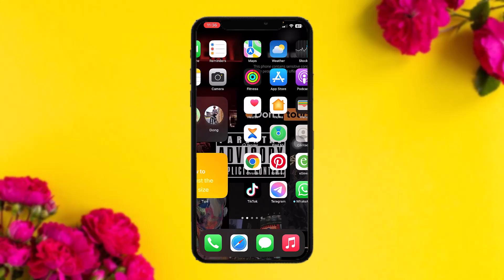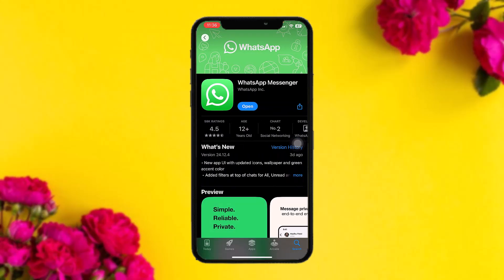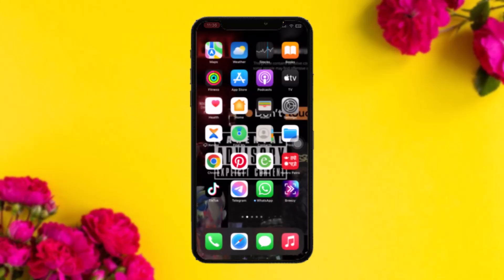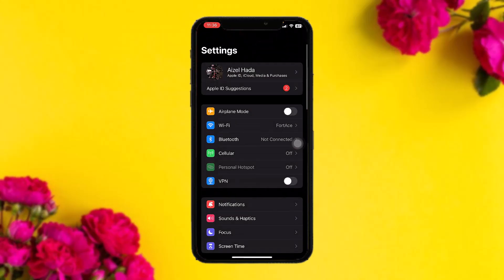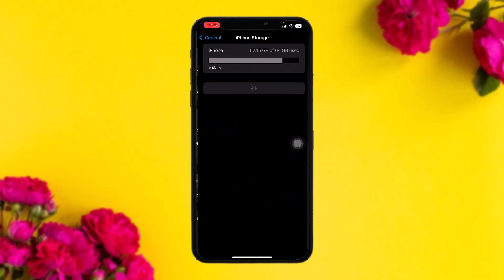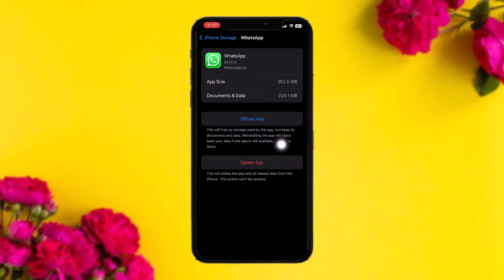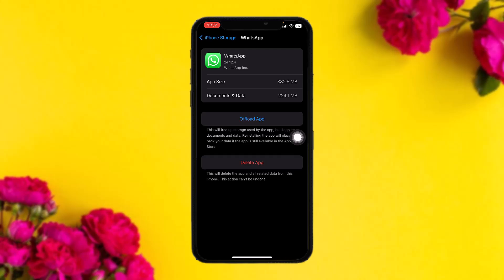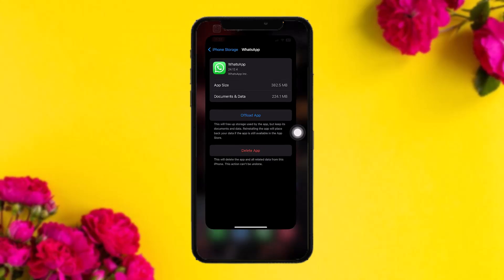Troubleshooting Guide: How to Fix Unexpected Errors in GB WhatsApp - Quick & Easy Steps - 2024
Restart Your Device:

Sometimes, simply restarting your device can resolve temporary glitches.
Turn off your device, wait for a few seconds, and then turn it back on.

Check if there's a newer version of GB WhatsApp available.
Download and install the latest version from a trusted source.
Clear App Cache and Data:

Go to your device's settings.
Navigate to Apps or Applications.
Find GB WhatsApp in the list and tap on it.
Select Storage and then Clear Cache and Clear Data.
Restart GB WhatsApp and see if the error persists.
Check Internet Connection:

Ensure you have a stable internet connection.
Switch between Wi-Fi and mobile data to see if the issue is network-related.
Check for Device Compatibility:

Verify if your device and its operating system are compatible with the version of GB WhatsApp you're using.
Some features may not work properly on certain devices.

If clearing cache and data didn't help, try uninstalling GB WhatsApp completely.

Consider switching back to the official WhatsApp Messenger.
Uninstall GB WhatsApp and install WhatsApp from the Google Play Store or Apple App Store.
Contact GB WhatsApp Support (if available):

Look for support options provided by the developer of GB WhatsApp.
Visit their official website or support forums for guidance.
Check Forums and Communities:

Sometimes, other users may have encountered similar issues and found solutions.
Search online forums or communities dedicated to GB WhatsApp for troubleshooting tips.
Be Cautious with Mods:

GB WhatsApp is a modded version of WhatsApp and isn't officially supported.